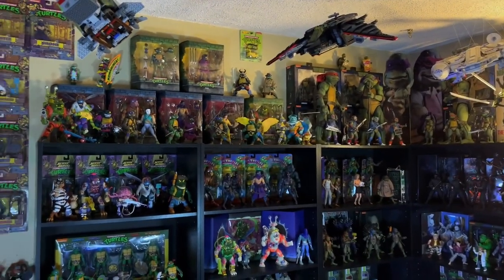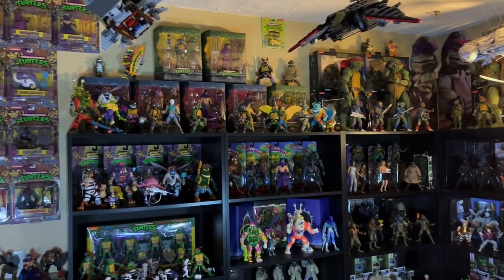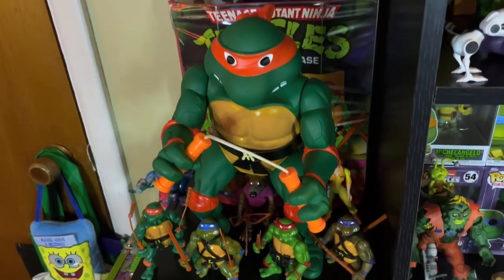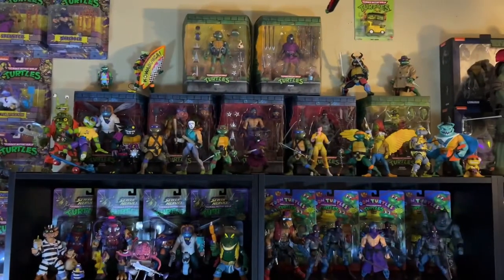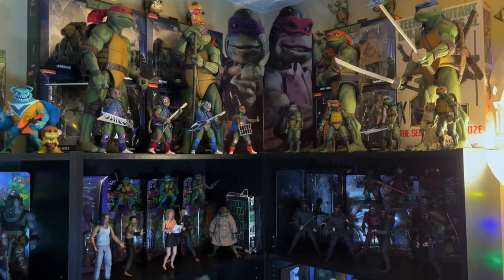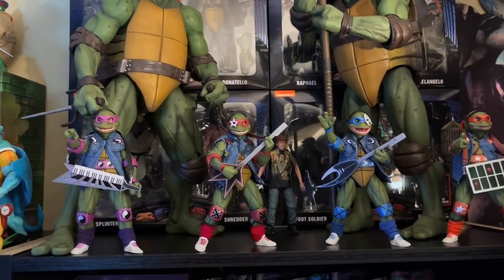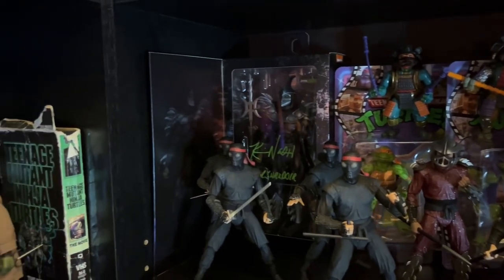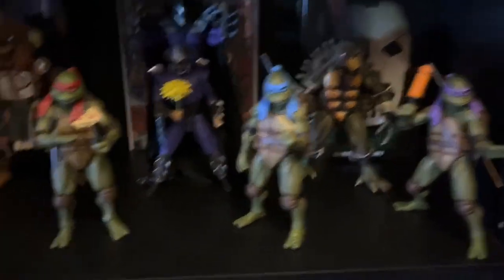Huge Teenage Mutant Ninja Turtles Collection Tour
In this video we will be taking a look at my entire TMNT display after my biannual cleaning and reset. Tons of new figures have been added since my last collection tour video and my display is looking bigger and better than ever.